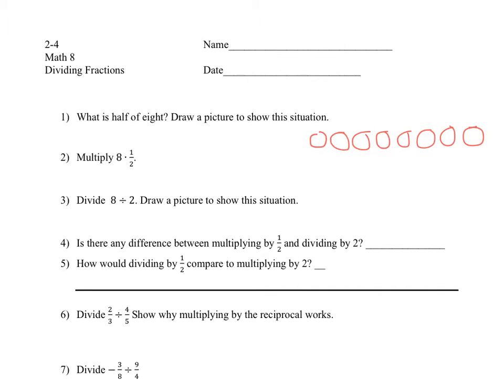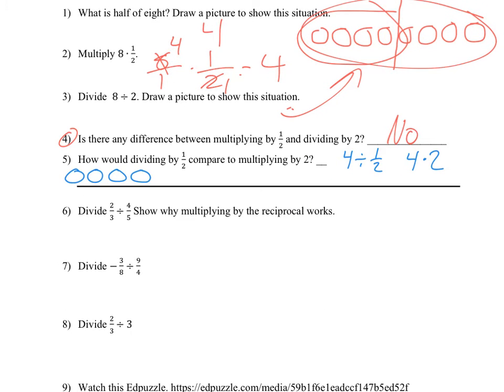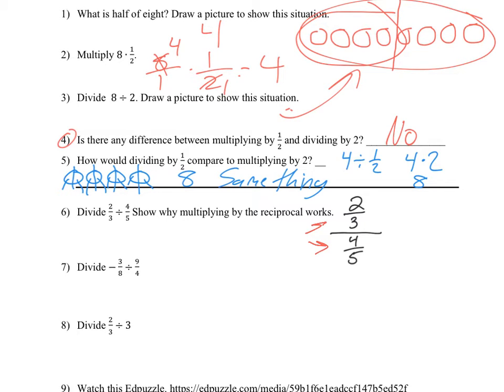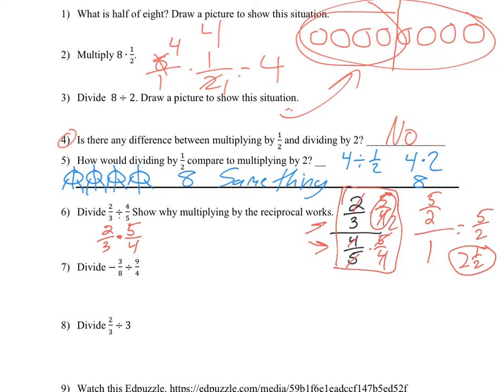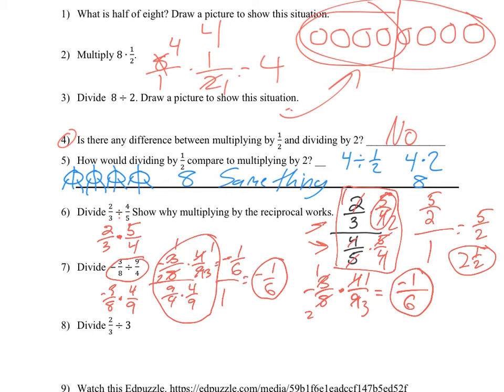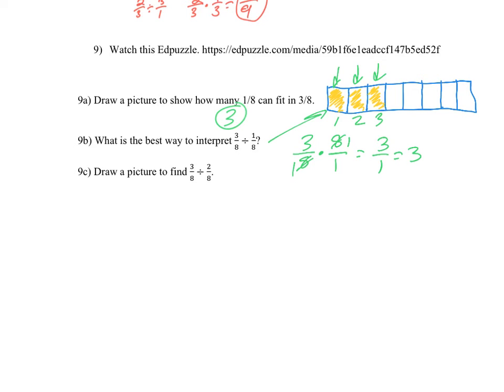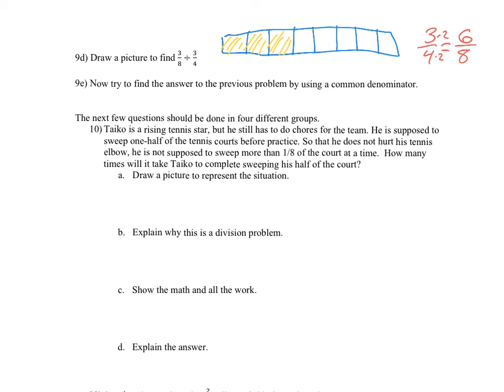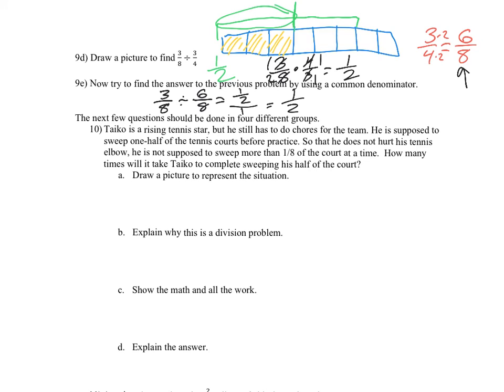2-4 Dividing Fractions Part 1